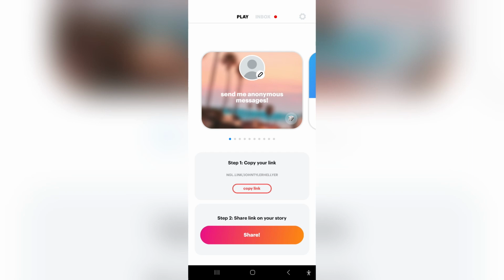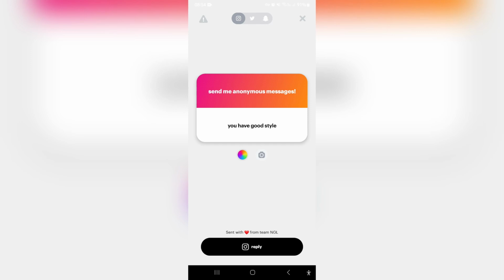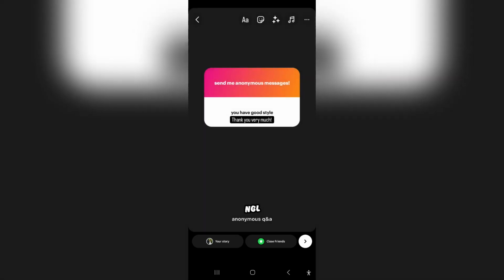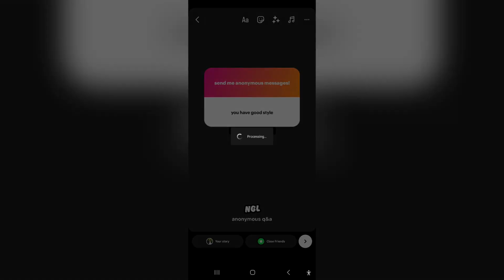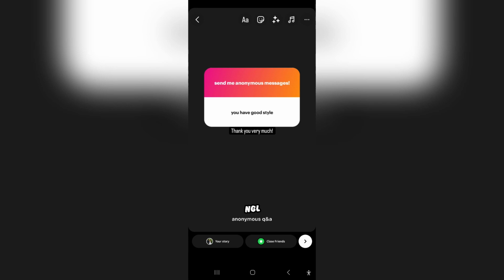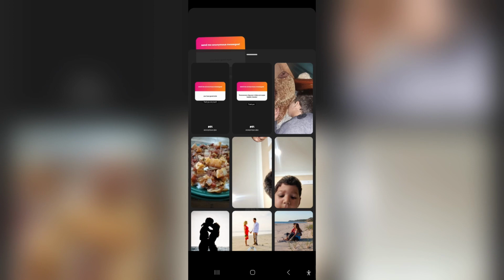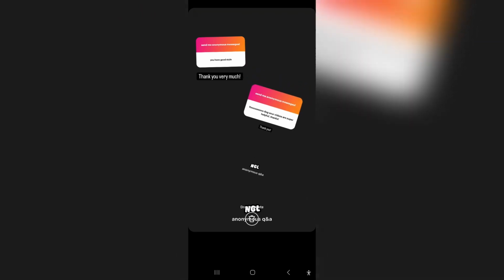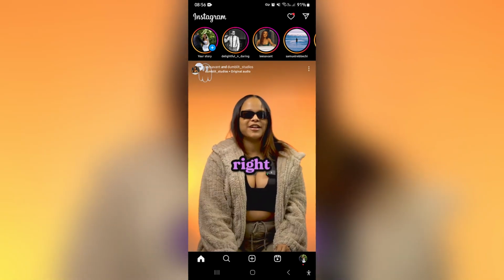How to Reply to Multiple Questions on Instagram in 2026 | Instagram Tips and Tricks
In this video 'How to Reply to Multiple Questions on Instagram,' we'll show you an efficient and time-saving method to respond to numerous questions from your followers on Instagram.

Engaging with your audience is crucial on social media, and when faced with multiple questions, it's essential to provide thoughtful and organized responses. In this tutorial, we'll guide you through the steps to efficiently address multiple questions in one go, ensuring that you maintain an interactive and responsive presence on Instagram.

Timestamps

Intro – 00:00 – 00:13
Replying to Multiple Questions on Instagram – 00:14 – 02:54